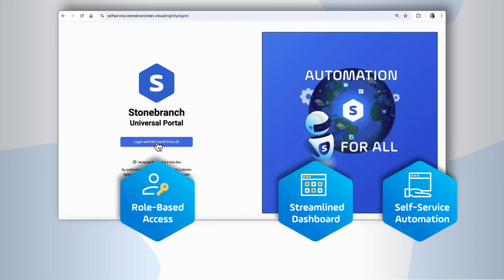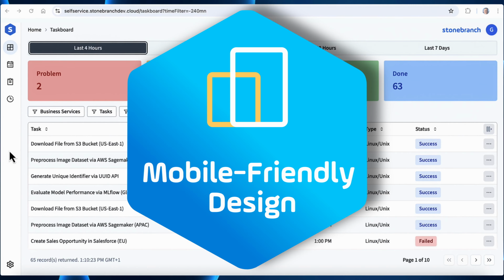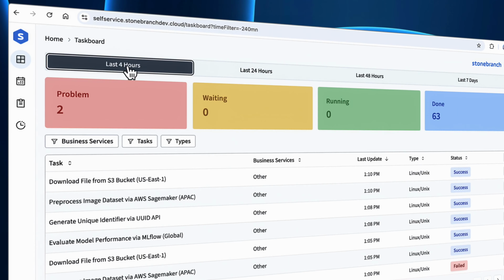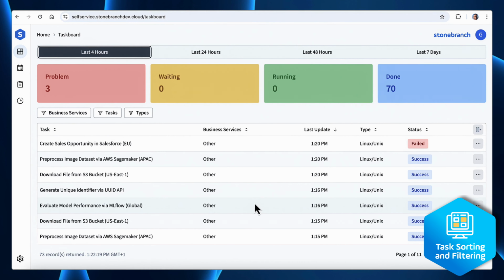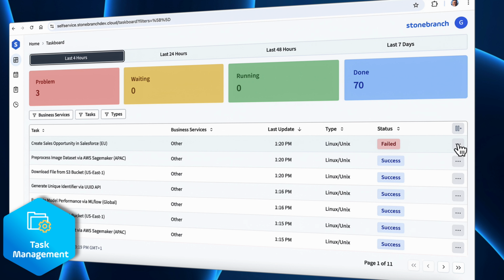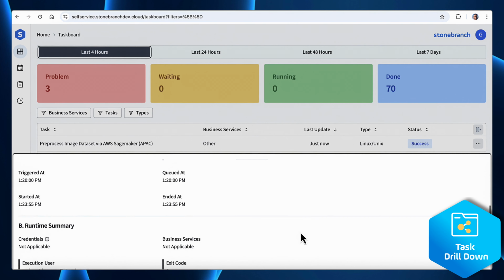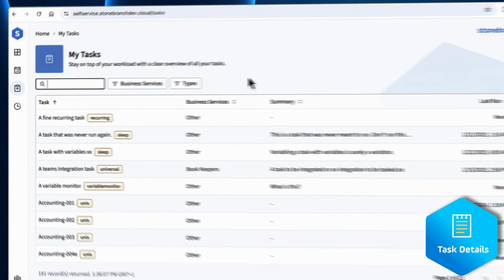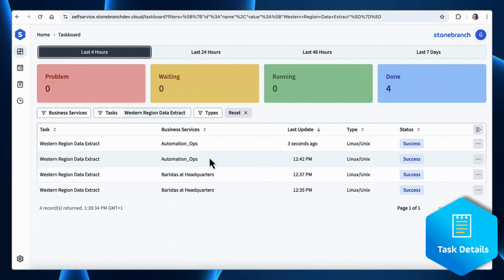Universal Portal Walkthrough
Automation for all! Unlock the power of self-service automation with Stonebranch Universal Portal. This intuitive extension of the Universal Automation Center (UAC) empowers both technical and non-technical users to effortlessly manage tasks, schedules, and workflows without the need for specialized expertise.

Whether you're troubleshooting tasks, rerunning jobs, or monitoring workflows, Universal Portal puts automation at your fingertips.

In this guided tour of Stonebranch Universal Portal, you'll see how easy it is to:
• Navigate the portal on any size device
• Monitor, manage, and troubleshoot automated tasks
• Switch languages and personalize other user settings

Timestamps:
00:00 - Intro
00:26 - Intuitive Navigation
00:52 - Mobile-Friendly Design
01:24 - Personalized Settings
01:47 - Task Monitoring
02:28 - Task Sorting and Filtering
03:09 - Task Management
03:56 - Task Drill Down
04:40 - Task Details